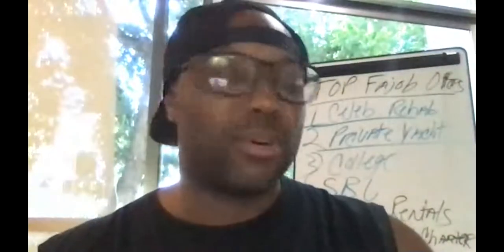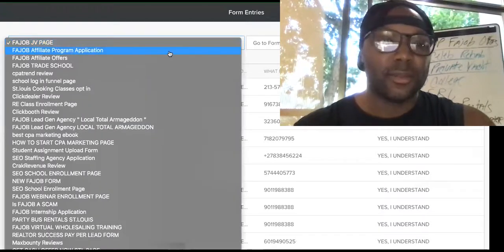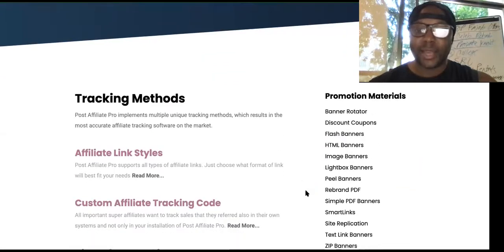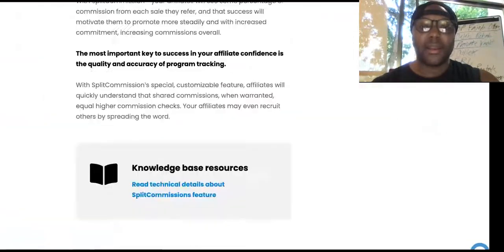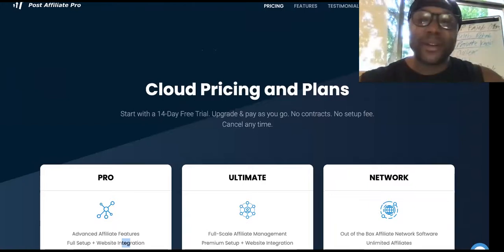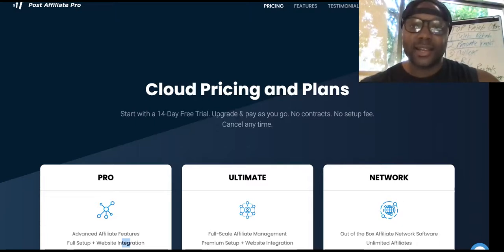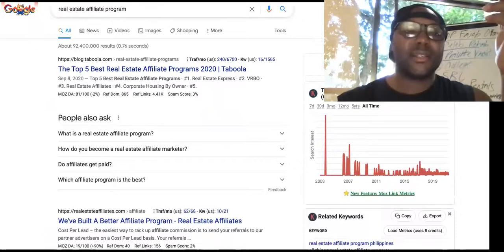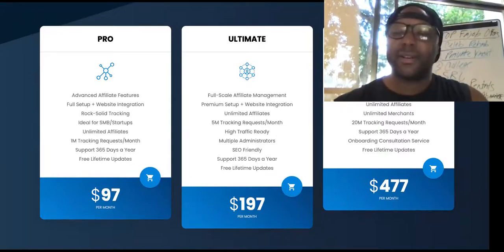UPDATE! How To Create An Affiliate Program For Your Business In 2021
How to create an affiliate program for your business
GO TO SITE AND CLICK THE " GET STARTED " BUTTON FOR 14 DAY FREE TRIAL!

he best platform in the world for creating affiliate blogs and websites. Affiliate marketing is one of the key ways many professional bloggers generate revenue. But there are two sides to the affiliate marketing coin–the side of the affiliates themselves who sell others’ products to turn a profit and that of the product creators.

Since it is much easier to sell a product than create one worth selling, more time and resources are spent teaching people how best to become a successful affiliate of others as opposed to starting their own program. But in today’s post I’d like to cover at least the basics of what it takes to create an affiliate program around your own product or service.

SUGGESTED VIDEOS RELATED TO HOW TO CREATE AN AFFILIATE PROGRAM FOR YOUR BUSINESS: